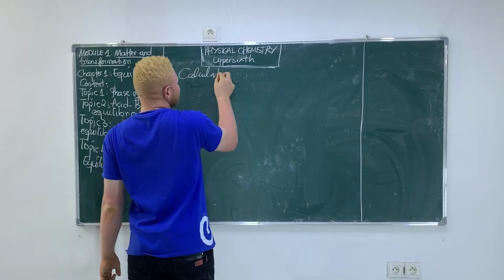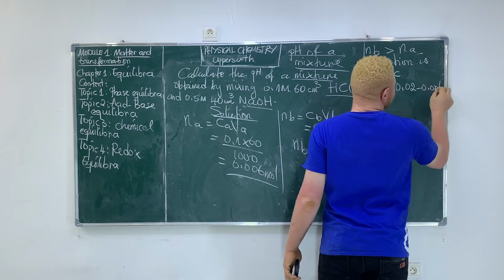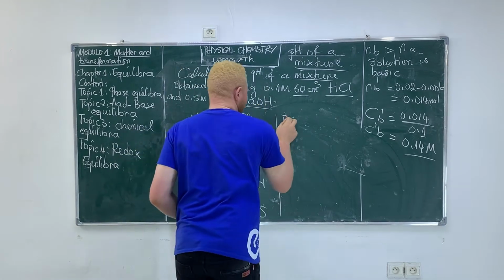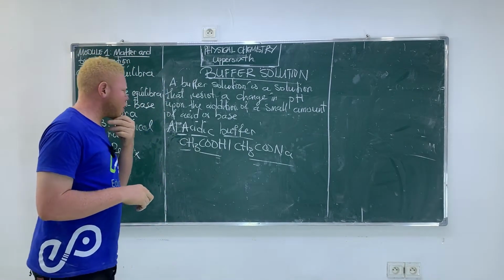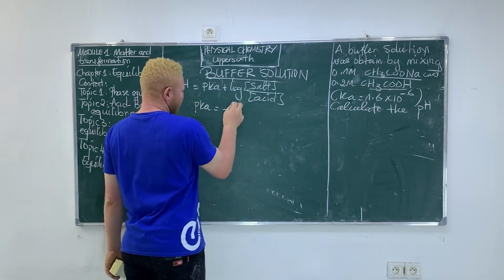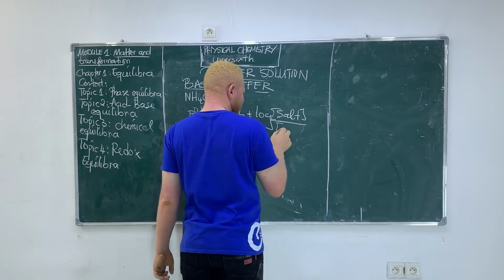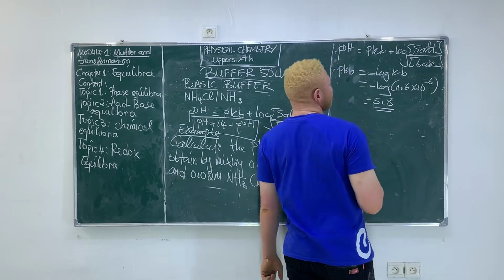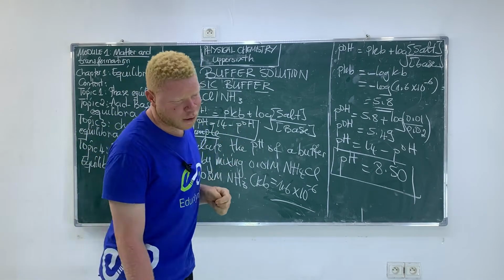Chemistry - Lesson - Part 5: Equilibria – pH of Mixtures and Buffer Solutions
This lesson extends the study of acid-base equilibria by introducing the calculation of the pH of mixtures and the concept of buffer solutions. You will learn how acidic and basic buffers work to resist changes in pH and how they are applied in chemical and biological systems.

📌 In this lesson, you will learn to:

✅ Calculate the pH of mixtures of acids and bases
✅ Understand the principle behind buffer solutions
✅ Explain the composition and function of acidic buffers
✅ Explain the composition and function of basic buffers
✅ Apply buffer solution concepts to solve acid-base equilibrium problems